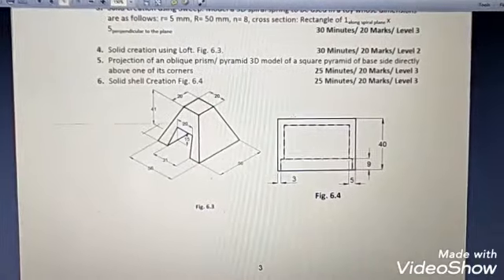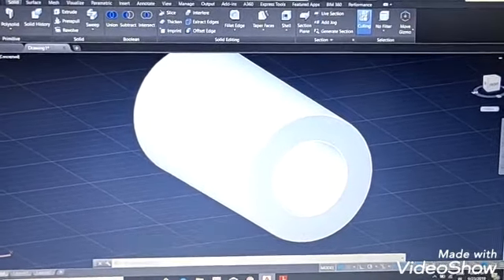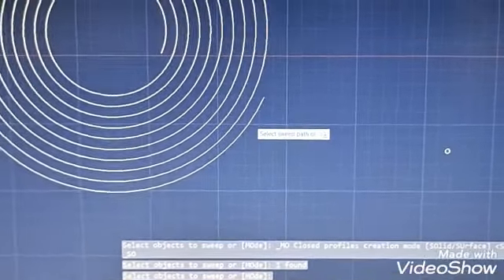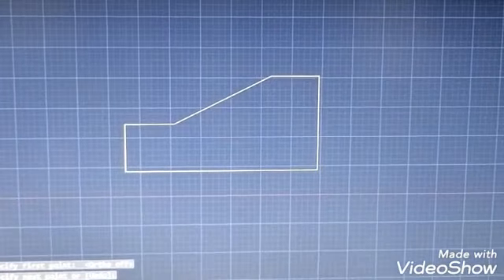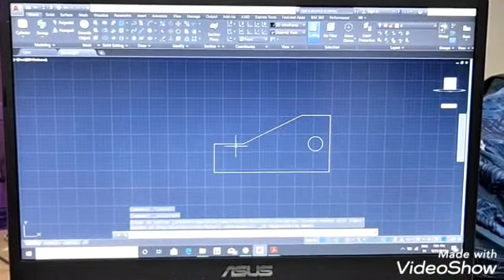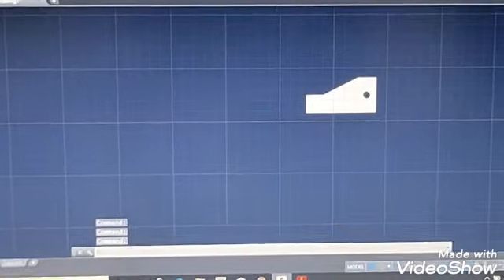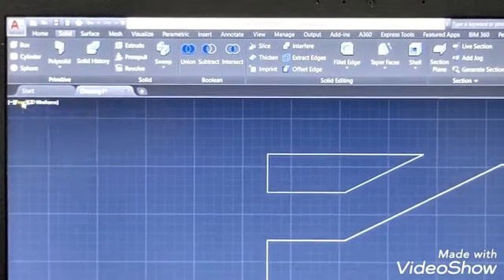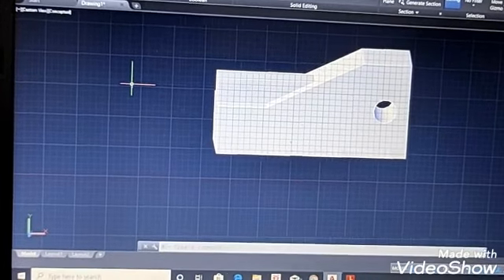Constructive solid geometry 2 (Week 6)